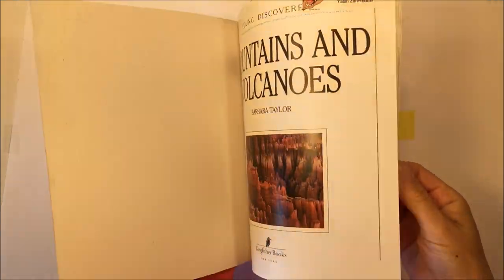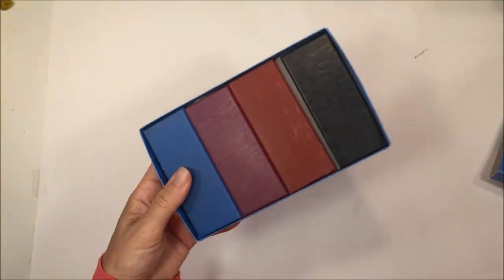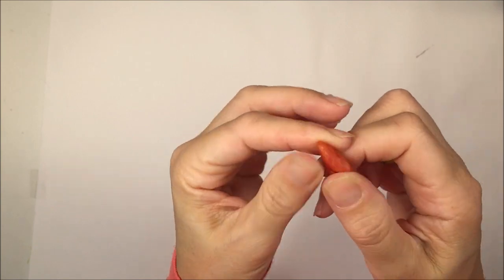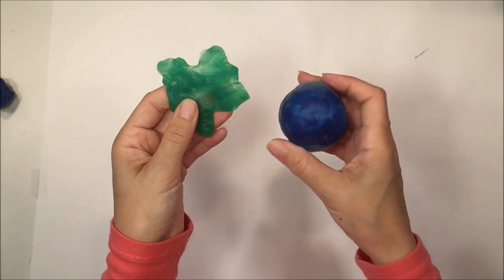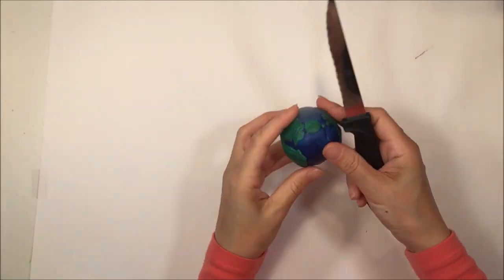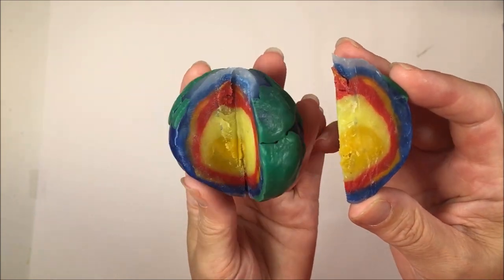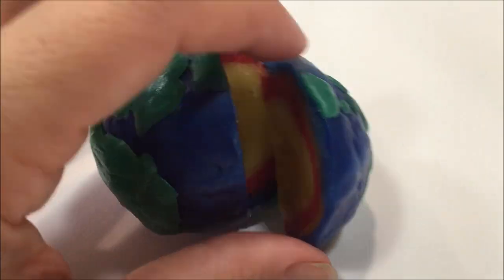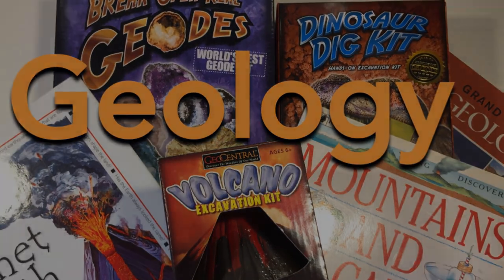Layers Of The Earth | Geology Unit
We are working on our geology unit and finding inspiration for projects from Barbara Taylor's book Mountains and Volcanoes.

Today's project is a layered earth using modeling beeswax by Stockmar. You can find this at A Child's Dream

We began by warming the wax in our hands; it was easy because the weather is warm. We rounded up a yellow ball to represent the inner core then wrapped the orange 'outer core' around it. We added the mantle in red-orange. We wrapped the whole thing in a thin layer of blue, topped each end with clear white to represent the poles and  finally added the continents in green. The kids worked on this while I read aloud Journey to the Center of the Earth to them. I thought it was an appropriate companion to our geology unit.

We cut open our wax earth using a serrated knife the following day when the wax had cooled down. It had become deformed from resting on its side the whole day. Cutting it open was not as hard as I expected, and the reveal was pretty exciting.

Though our layers were grossly out of proportions, the demonstration was very valuable in understanding what's inside our planet.

Please note that this is not a Waldorf project, even though we are using modeling beeswax.

Cost: $5
Grades: all
Level: Easy